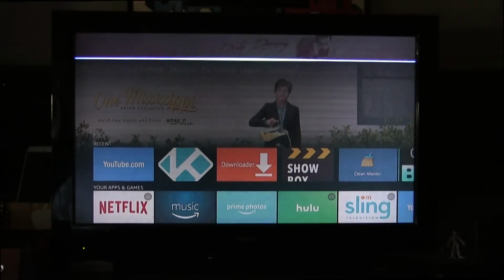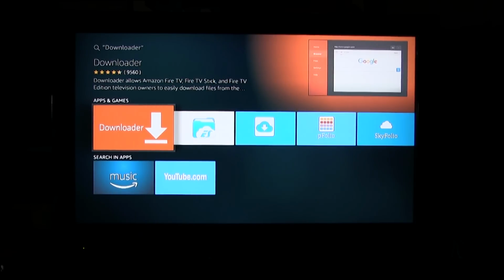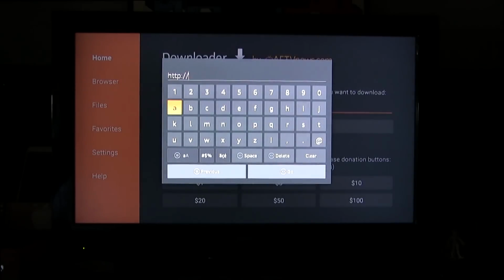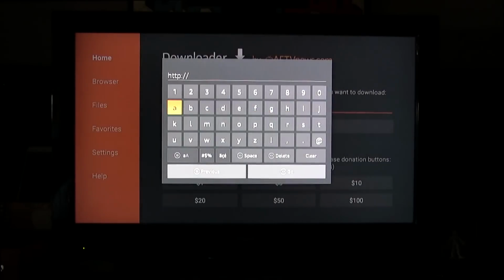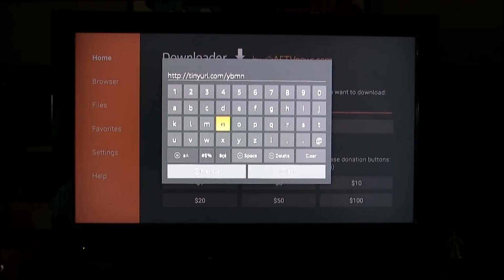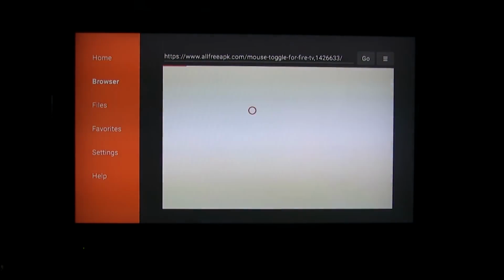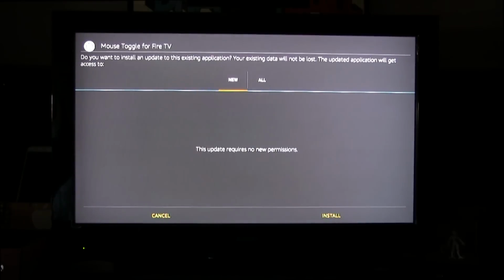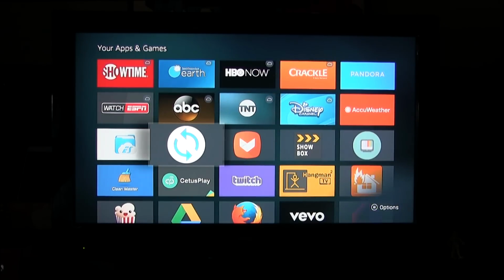Mouse App For Firestick! (Mouse toggle)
Use Your FireStick Remote As A Mouse Cursor

 "Must Have Firestick Streaming App!"